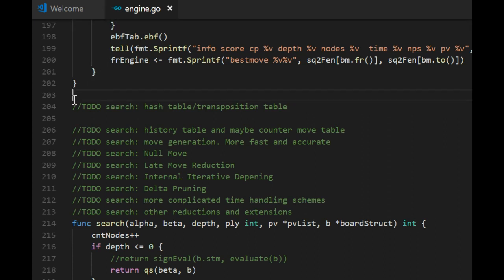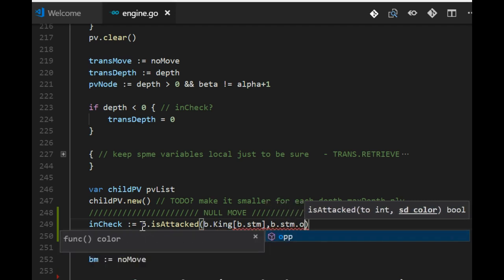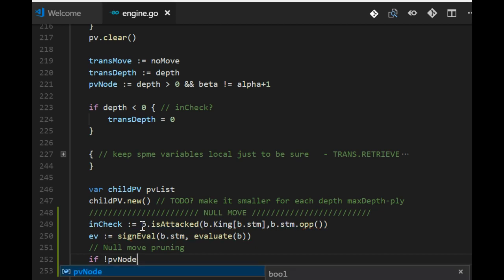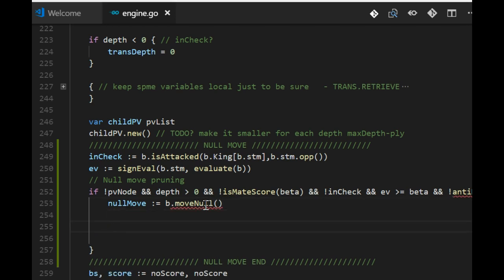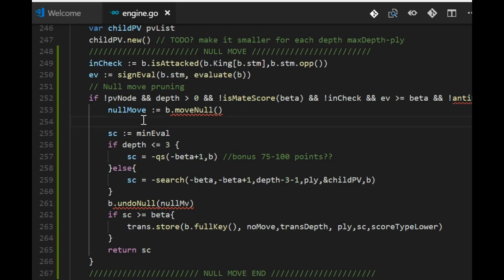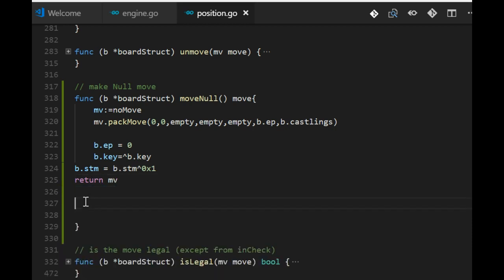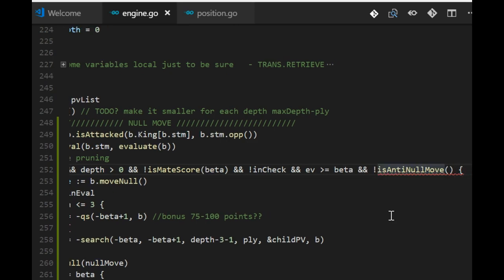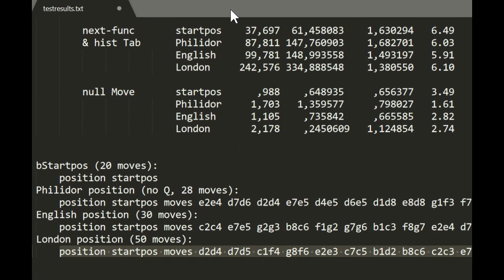26 Null move & tests